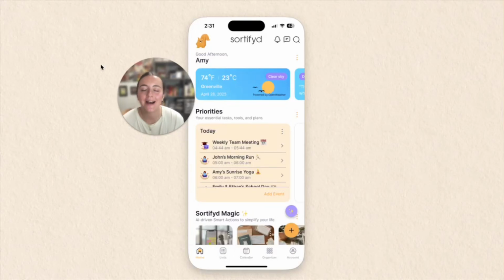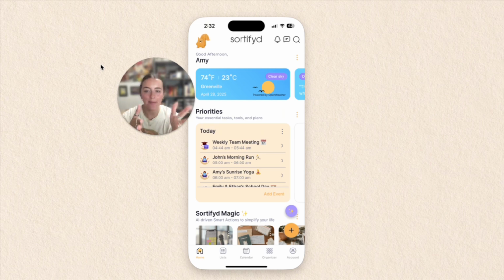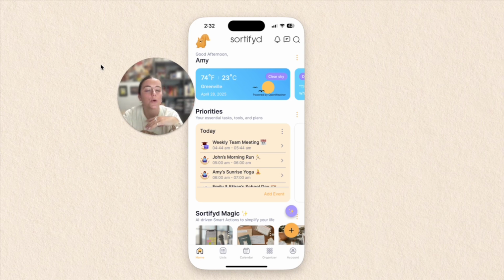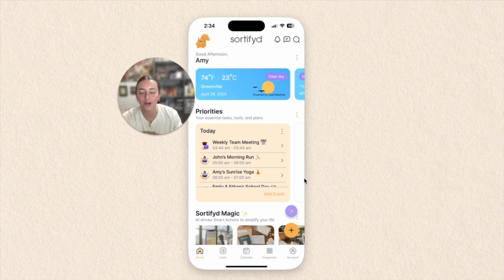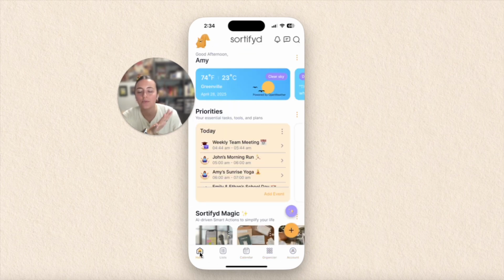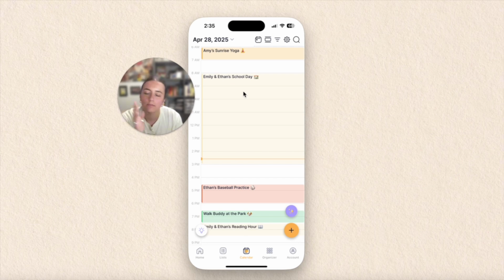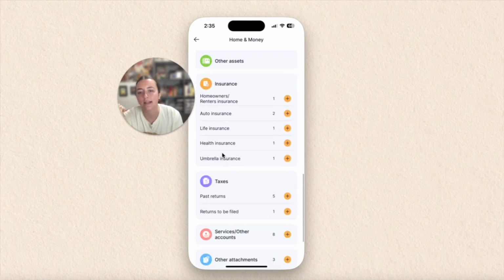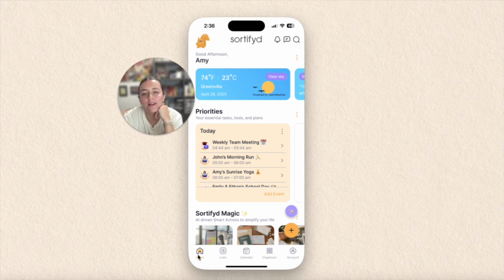Let’s Get You Going in Sortifyd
Just getting started with Sortifyd? You’re in the right place. This video will help you feel at home and ease into the app—step by step.

Whether you’ve already signed up or are still exploring, we’ll walk you through a few simple ways to get going without any pressure. Whether you're organizing your own life or sharing plans with others, Sortifyd is designed to grow with you.

✨ In this video:
• How to sign up and get started
• Easy things to try first
• A calm, flexible way to begin

You’ve got this—let’s get sorted.

📱 Available on iOS and Android